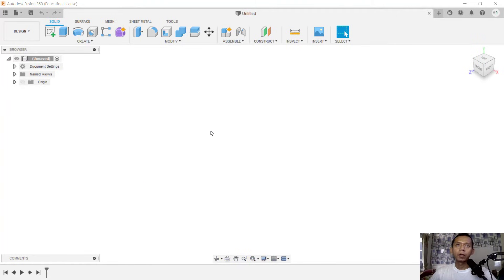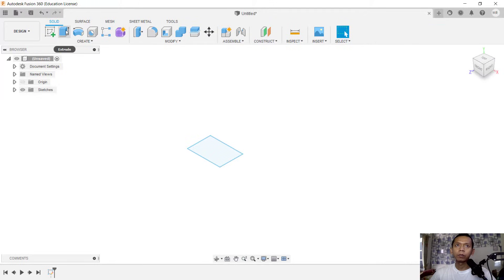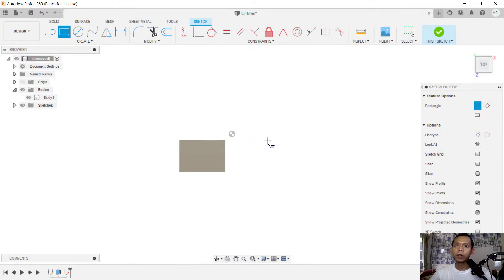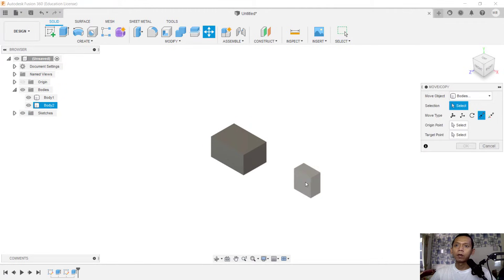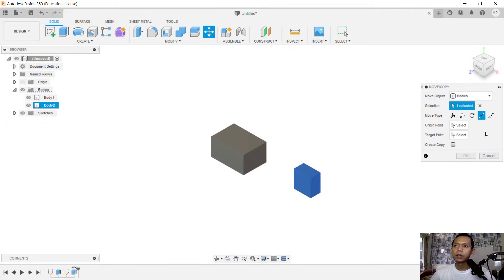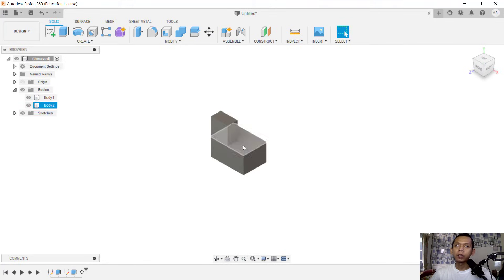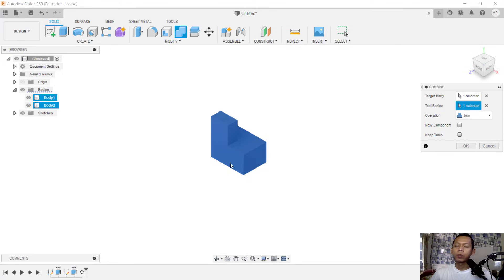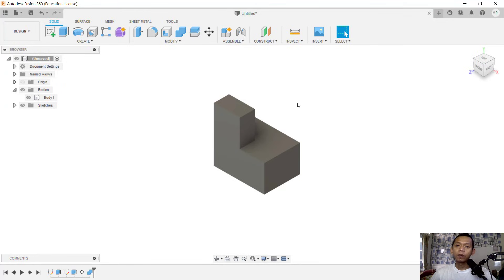Fusion 360 How To Join Bodies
Learn fusion 360 basic tutorial for beginner how to join bodies with combine command